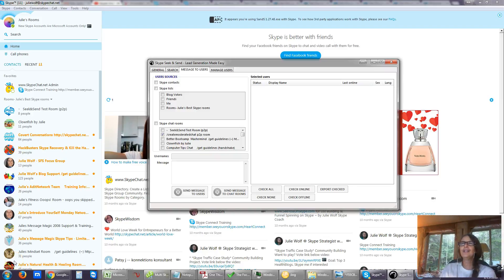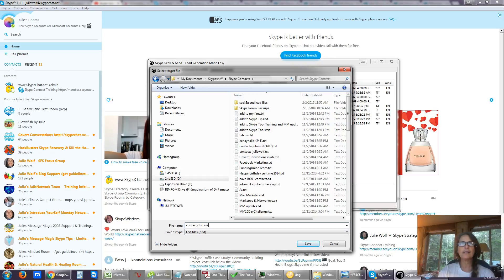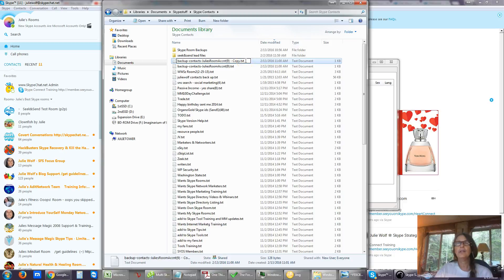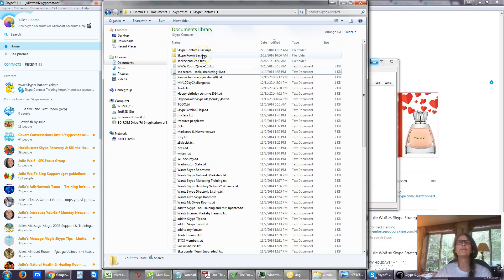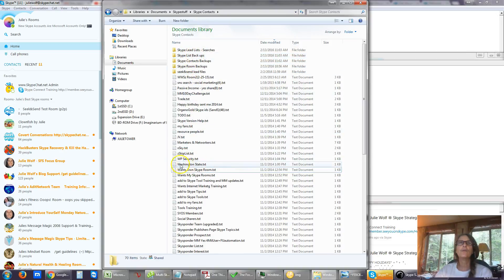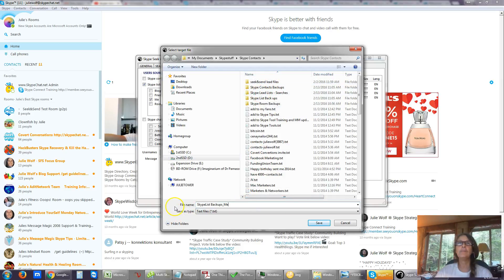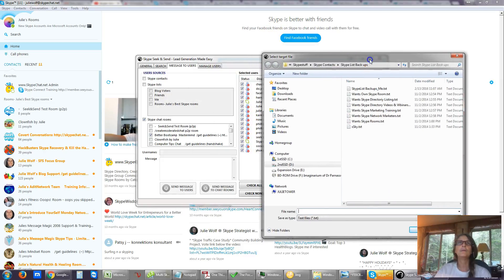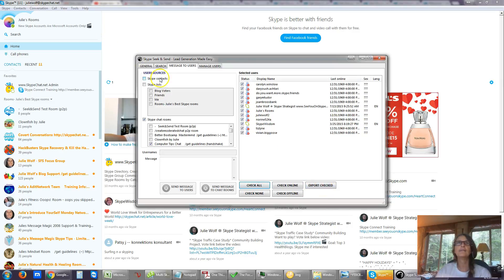Skype Backups w Seek&Send-contacts-lists-rooms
How-to back up your Skype with Seek&Send, Back up your Skype contacts, Skype Room (group chats) and Skype Lists for followup.